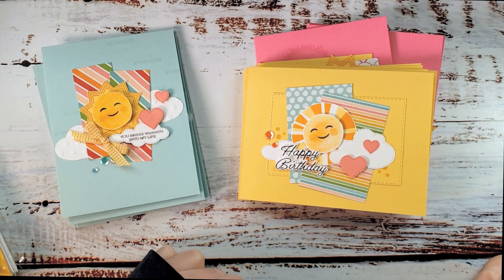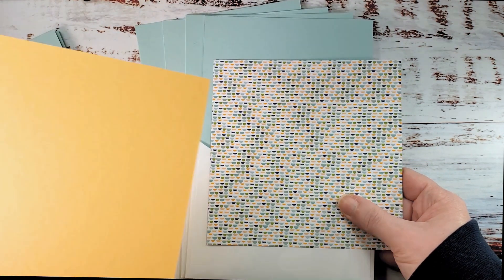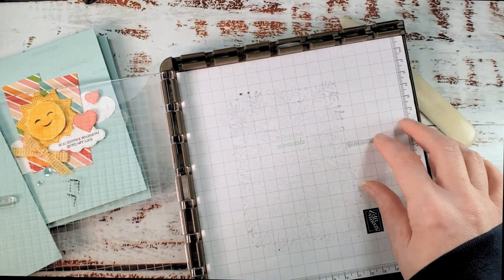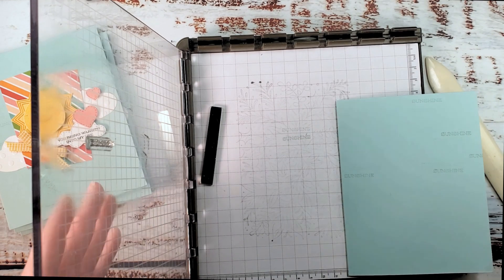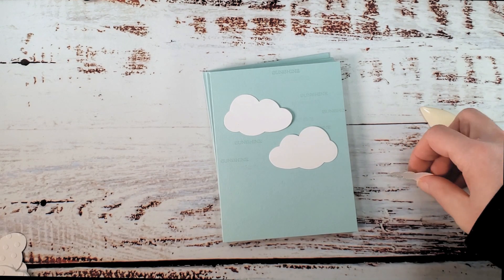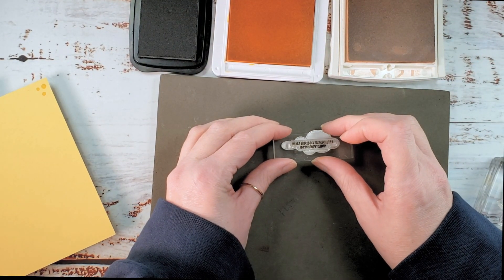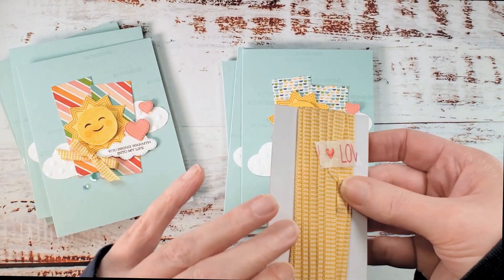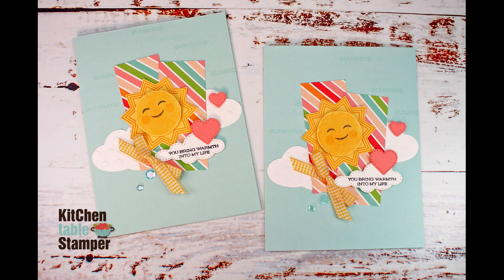Sharing Sunshine Stamp a Stack MEGA Card Class Warmth Into My Life Card 2 of 3 Kitchen Table Stamper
Stampin' Up! US Demonstrator Marisa Alvarez shares a sunny stamp a stack MEGA card class in three parts. Optional class packets available while supplies last.

Pattern Party 12" X 12" (30.5 X 30.5 Cm) Host Designer Series Paper [155426] - Price: $18.00